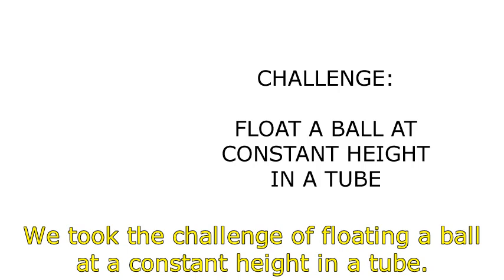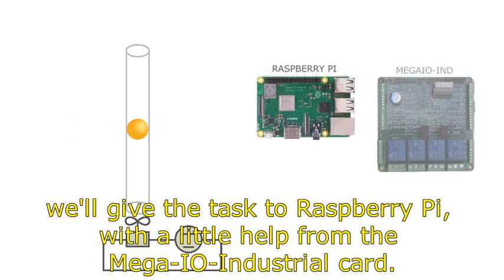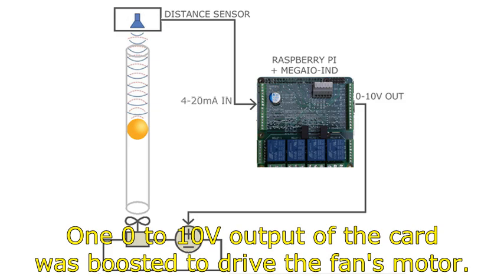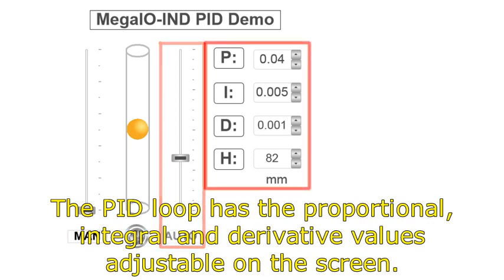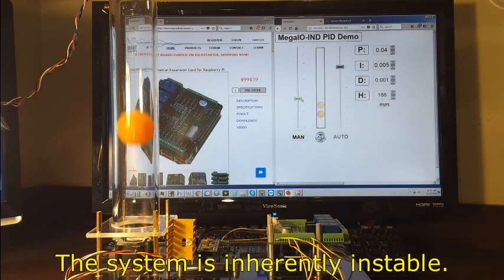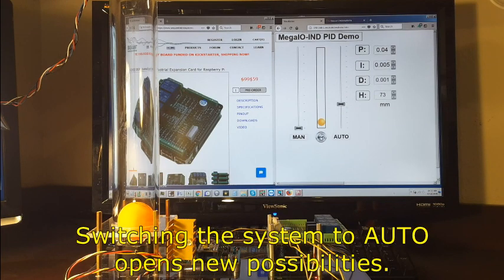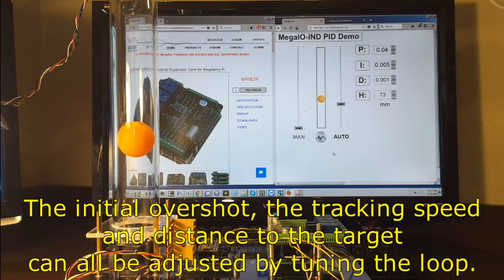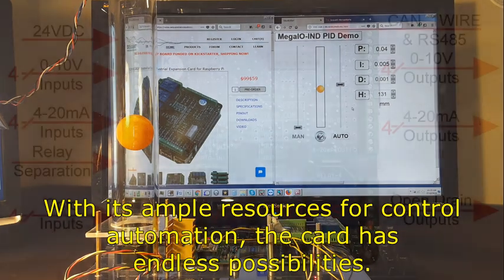PID CONTROLLER FOR DUMMIES V1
PID Controller using Raspberry Pi